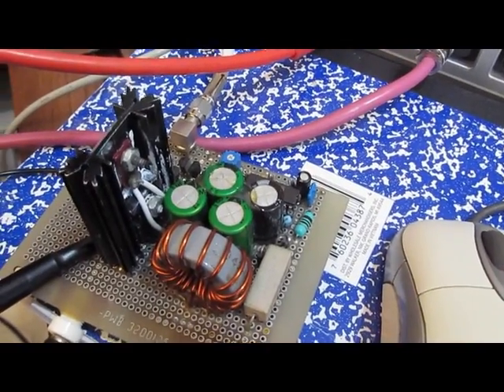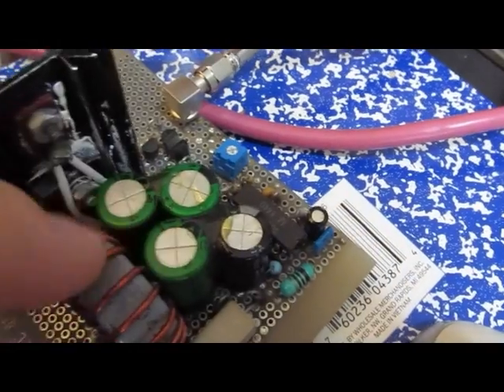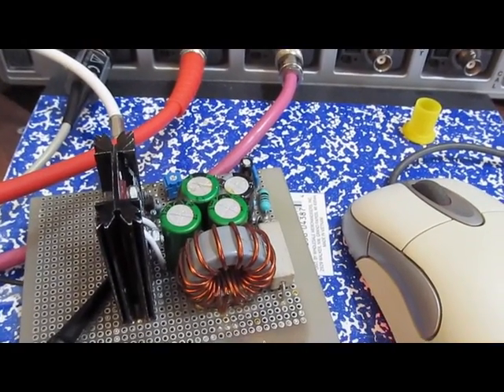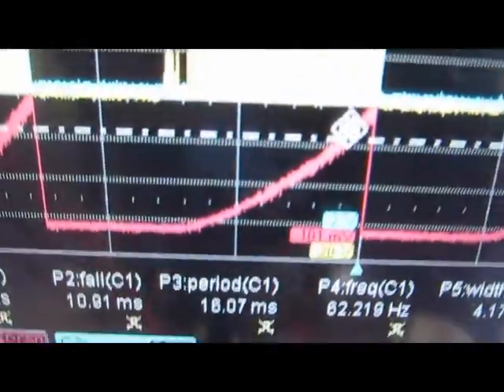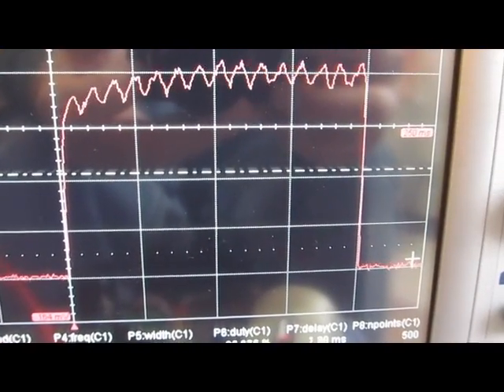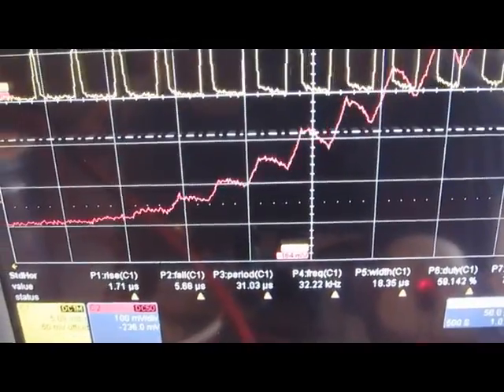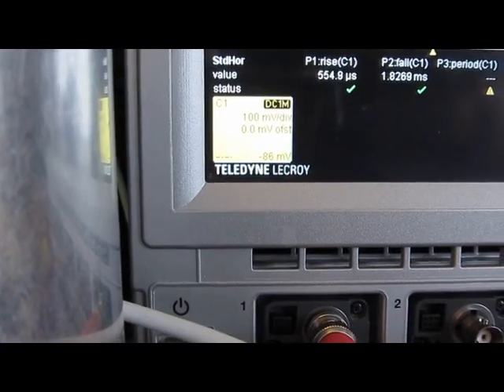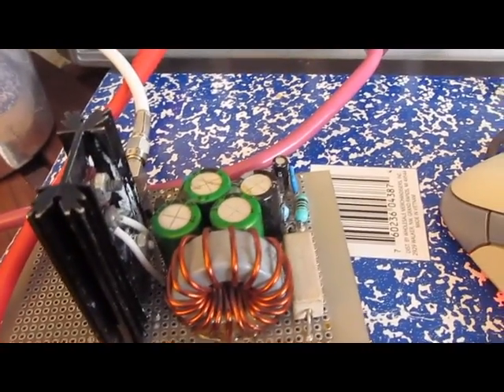Switching Based, Voltage Controlled Current Source (Programmable Load)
Voltage controlled current source, or variable load based on switching techniques.   Not a recommended technique!